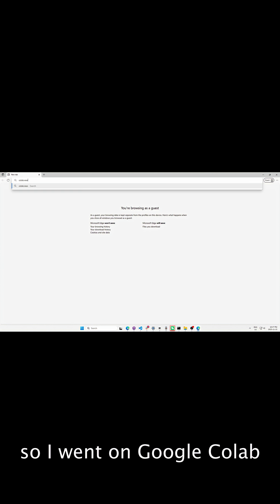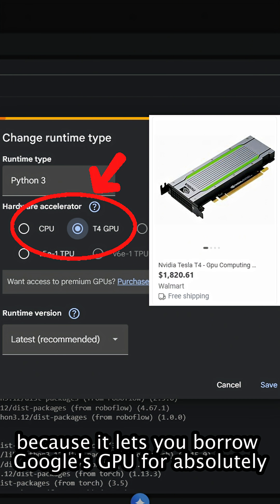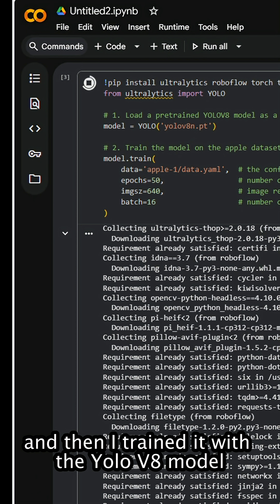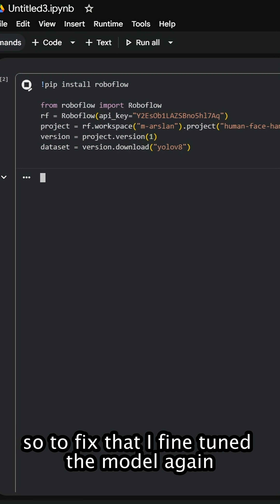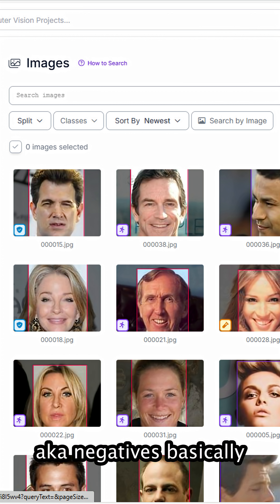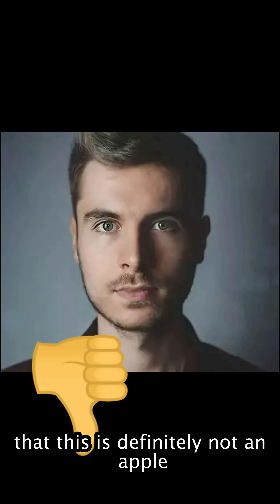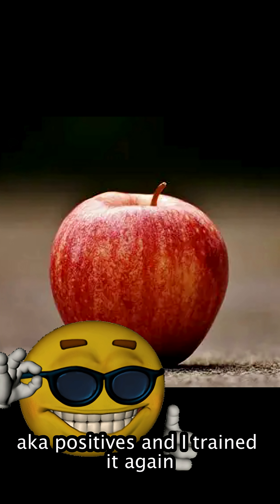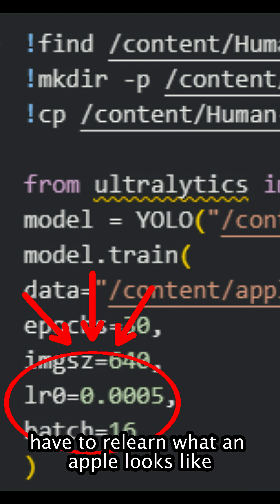How I trained a computer vision model (and you can too!)